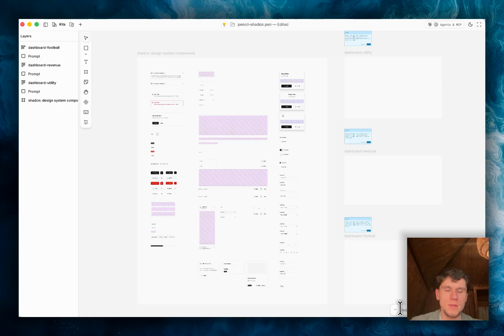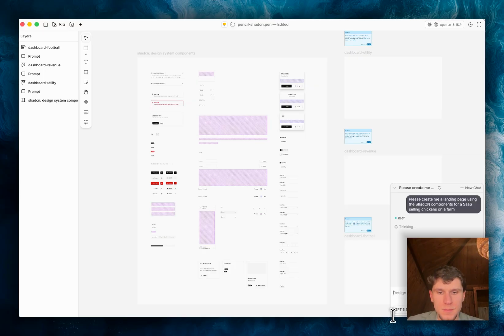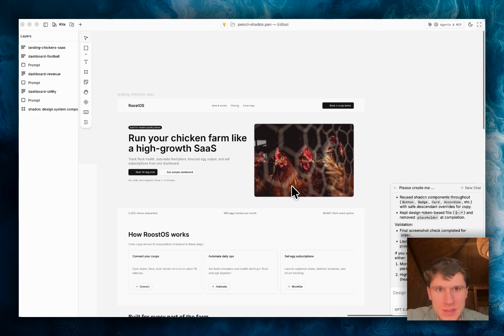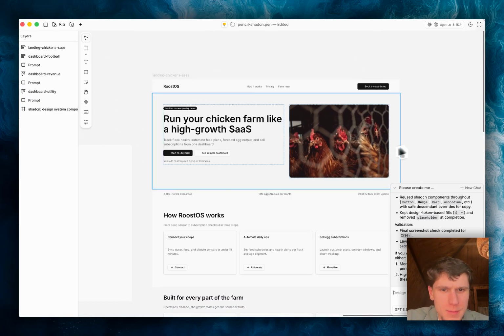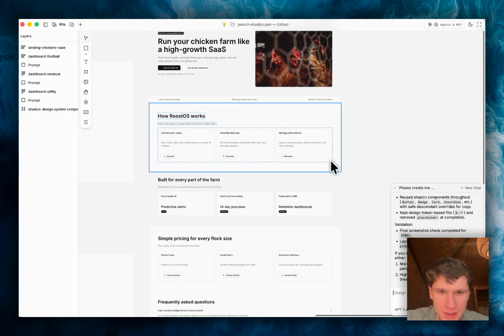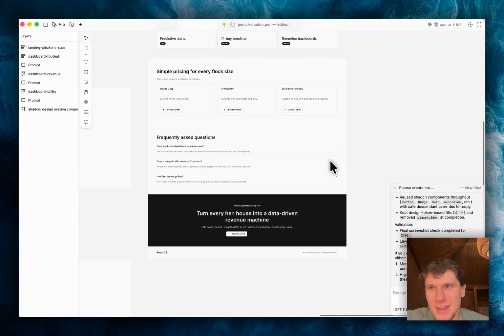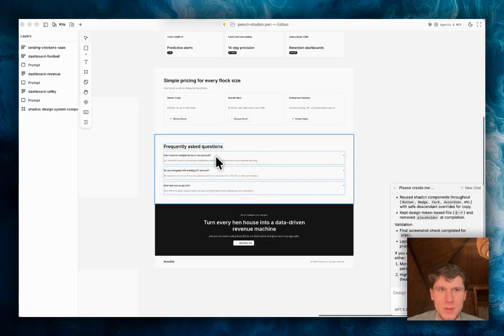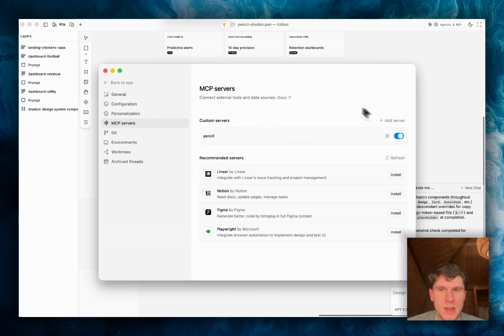Build a Landing Page in Pencil.dev for Free (1-Minute Tutorial)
You can now build a landing page in Pencil.dev for free, and in this short 60-second walkthrough I show you exactly how.

From layout setup to final polish, this is a practical demo for fast landing page creation without long setup overhead.

Perfect for creators, freelancers, and builders who want output-first speed with less friction.